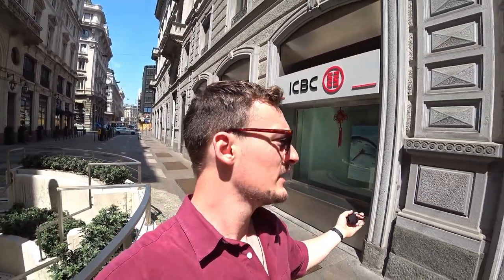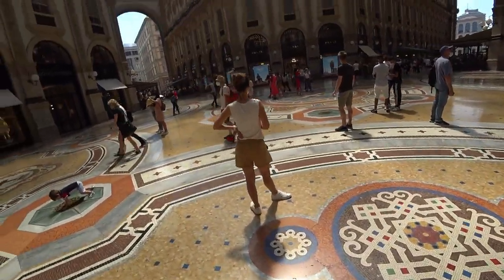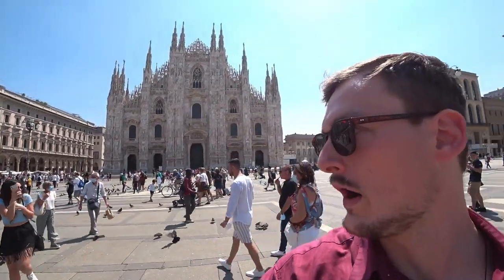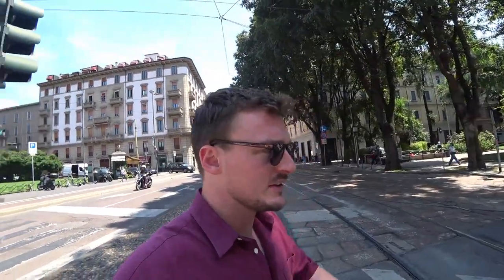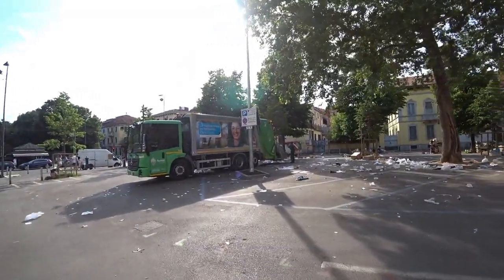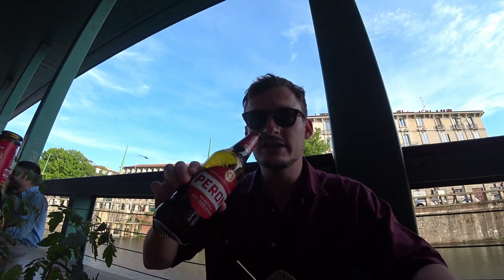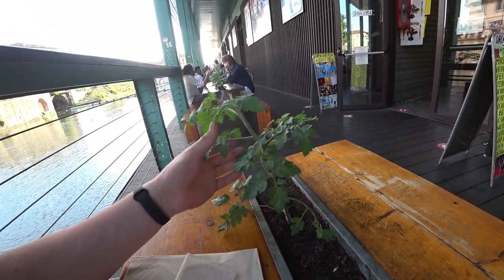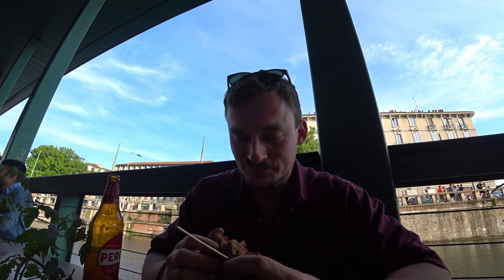$15 Street Food Milan 🇮🇹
After exploring the modern parts of Milan I am walking around the old town and come across the monumental cathedral inside which Napoleon Bonaparte once was crowned king of Italy. Later I find myself on the canals of navigli trying out some of Milan's best street food sandwich and colling down with a Peroni beer.